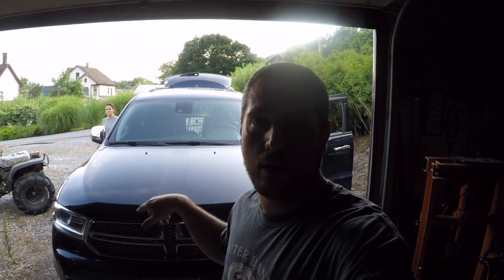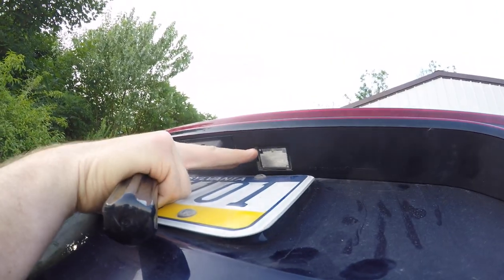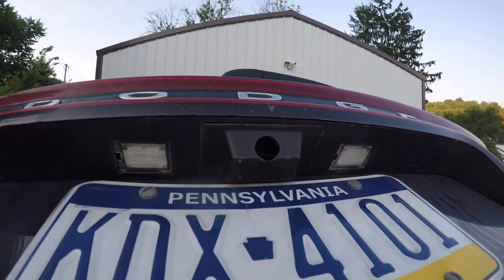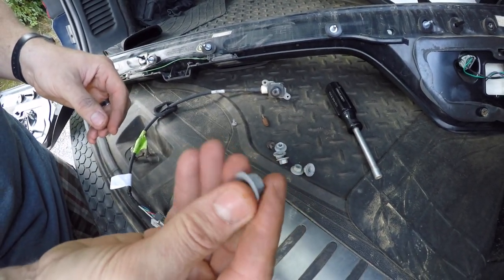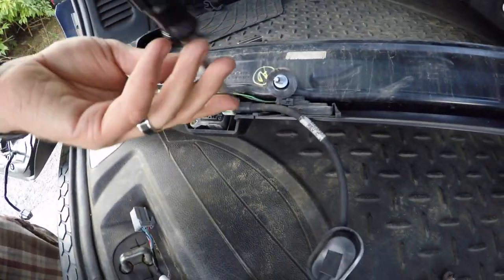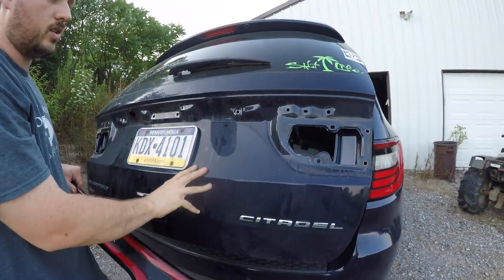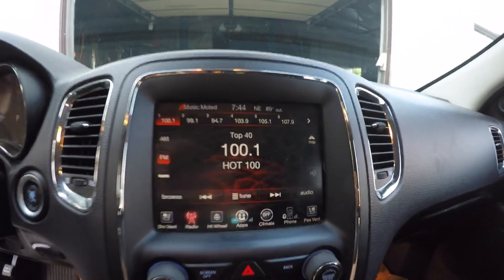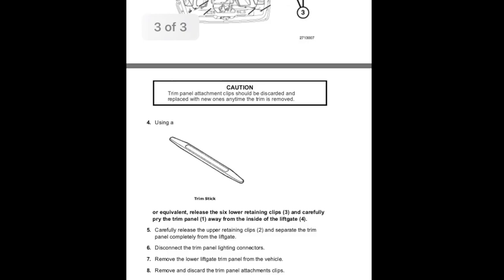HOW TO REPLACE A 2014 DODGE DURANGO BACKUP CAMERA. CRONES VLOG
7/29/19 is your backup camera acting up?  Ours filled with water and broke.   I will show you how to replace it.